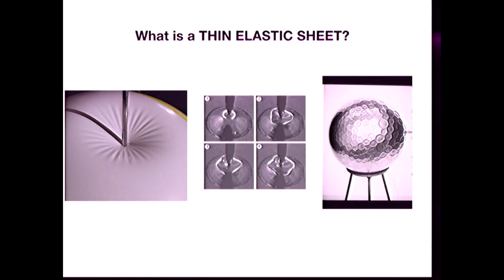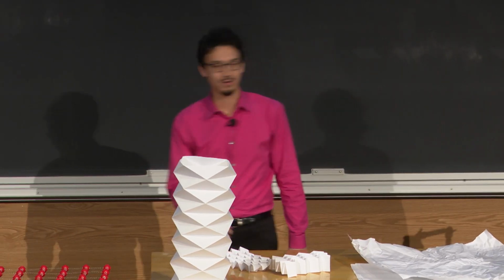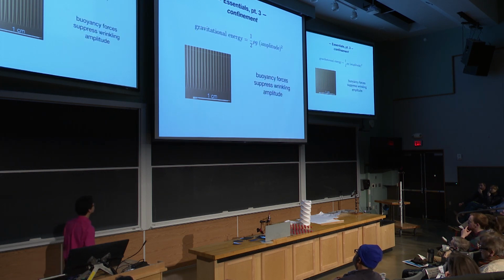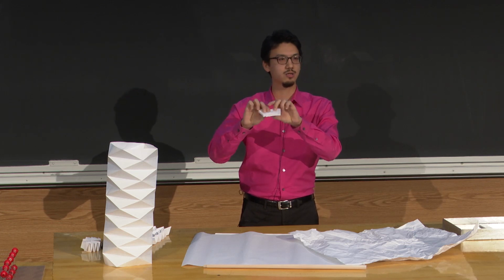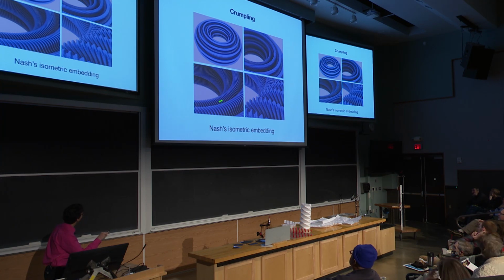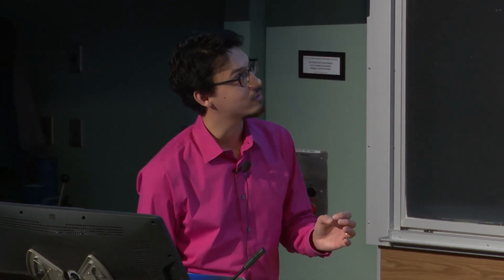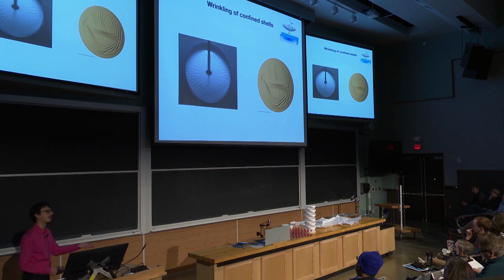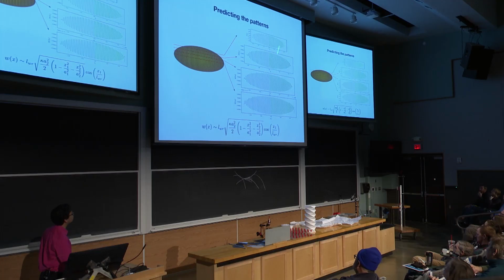Ian Tobasco - Wrinkles, Crumples, and Origami: The Physics and Geometry of Thin Elastic Sheets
SATURDAY MORNING PHYSICS

The Van Loo Family Lecture
Ian Tobasco
"Wrinkles, Crumples, and Origami: The Physics and Geometry of Thin Elastic Sheets"